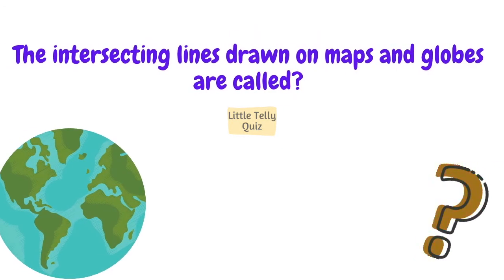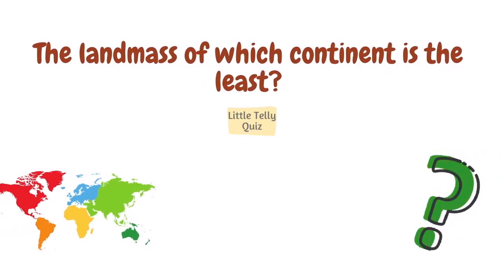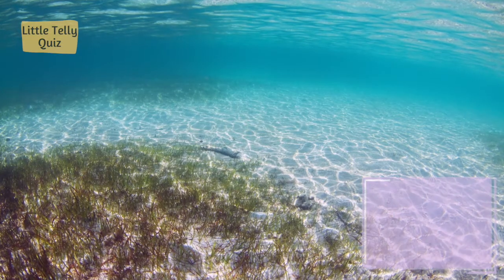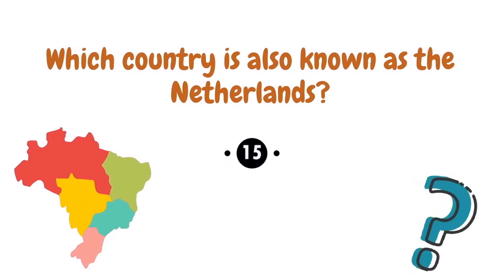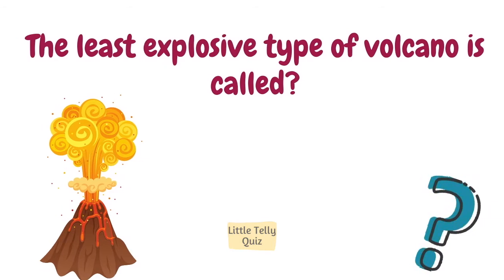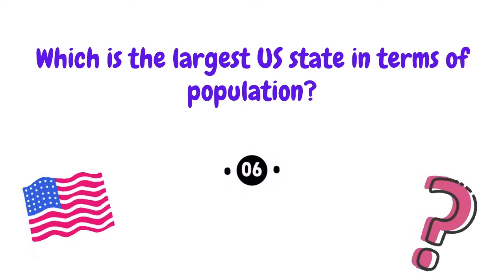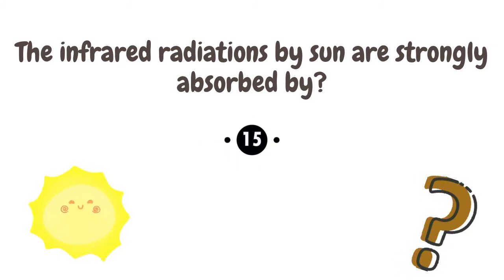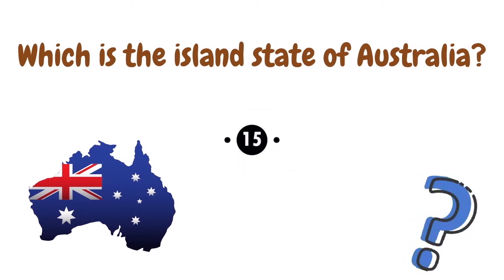Geography Quiz-4 || Test your Knowledge on Geography || Geography Vocabulary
Hello Everyone

This video is about Geography Quiz-4 || Test your Knowledge on Geography || Geography Quiz || Geography Vocabulary ||

If you'd like to see more videos like Geography Quiz-4 || Test your Knowledge on Geography || Geography Quiz || Geography Vocabulary then please subscribe and don't forget to click on the bell button so that you can get the notification of the video whenever it is published.

Title:- Geography Quiz-4 || Test your Knowledge on Geography || Geography Quiz || Geography Vocabulary ||

We will come back soon with our next interesting & informative video for you.

Mic 1
Mic 2
External Hard Disk